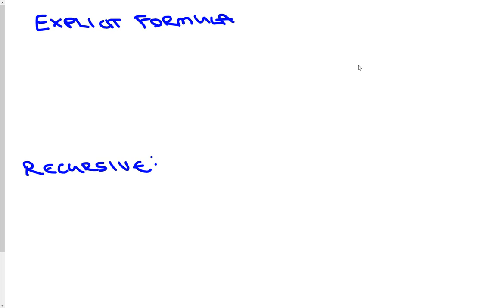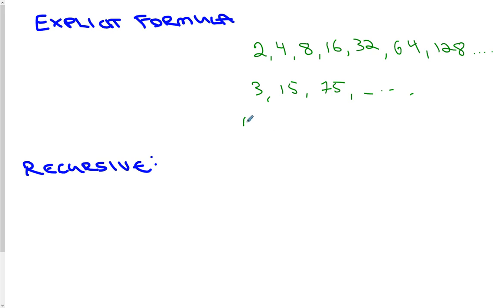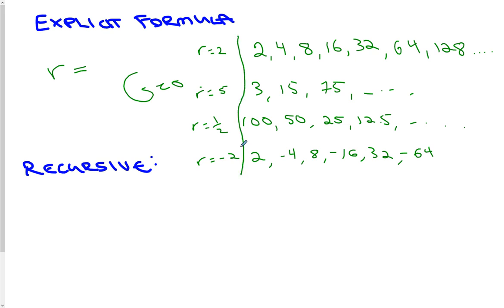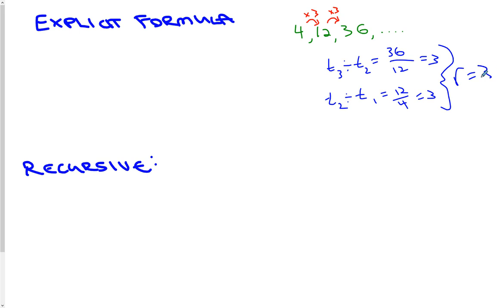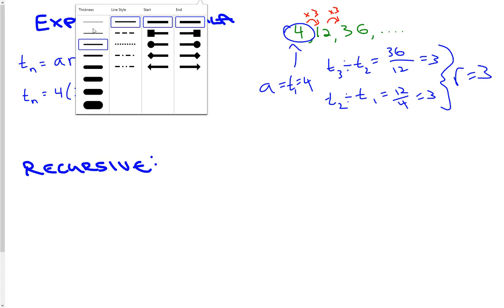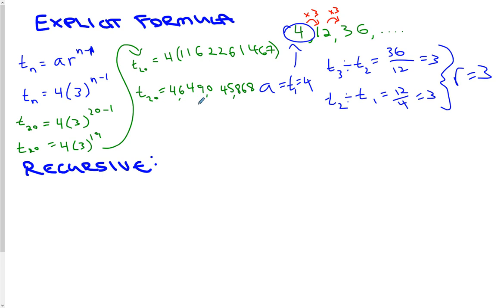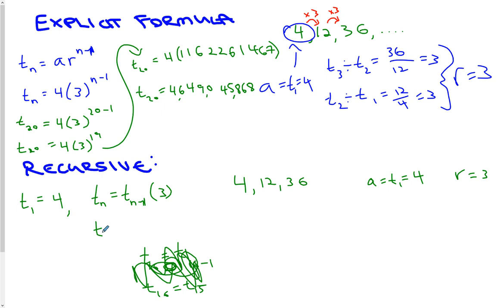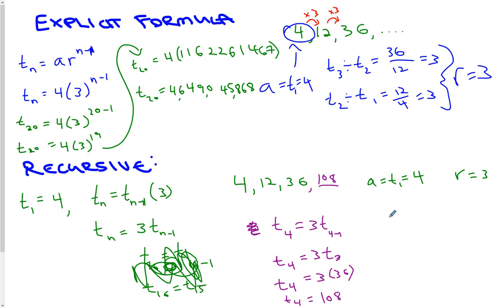Explicit vs Recursive formulae